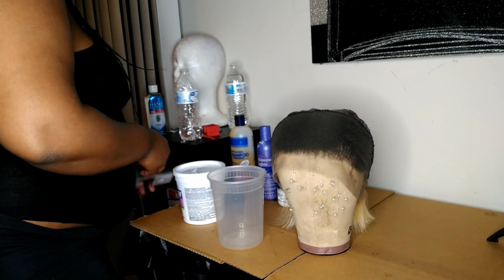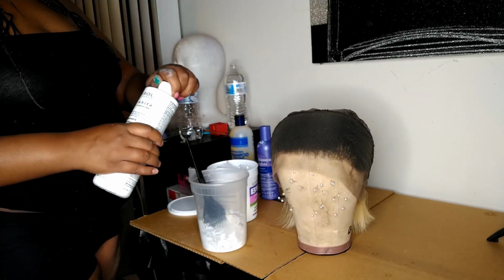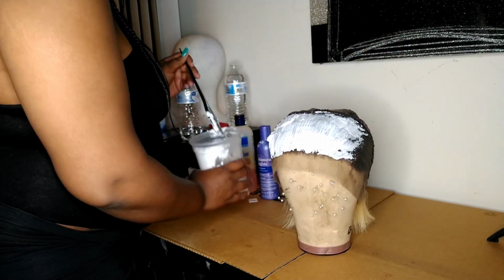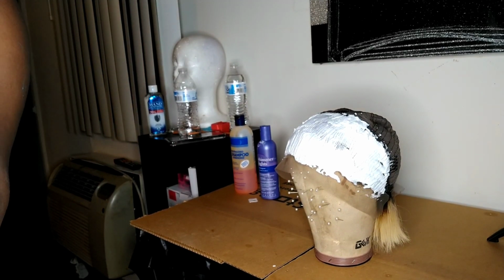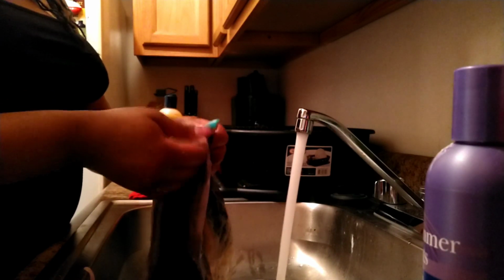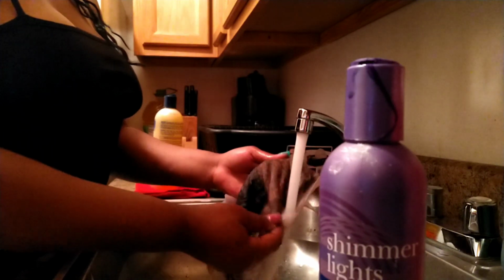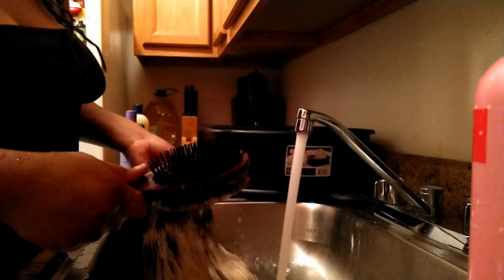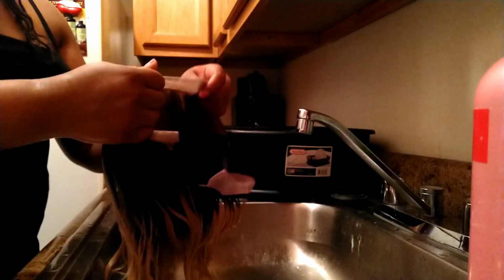📣📣📣 Bleach the Knots ft PokerFace wigs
Welcome Back Gems!

In today's video I will be showing you how to bleach your lacefrontalwig ft Pokerfacewigs from Aliexpress

Products Used

Lace unit:

Bleaching powder:

Bleaching developer 10:

Shimmer Lights: